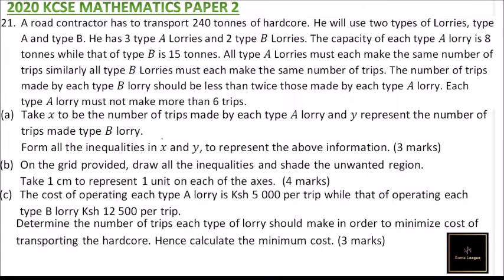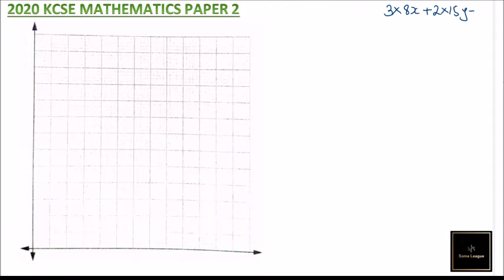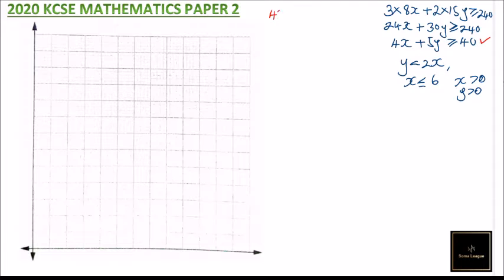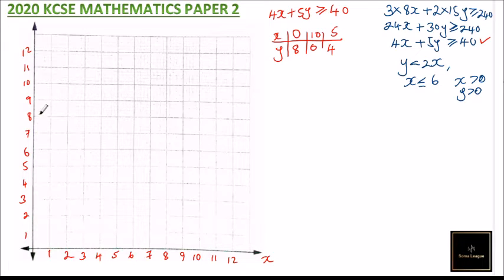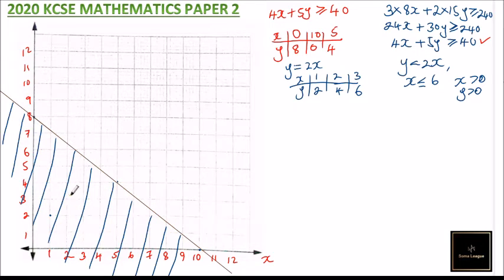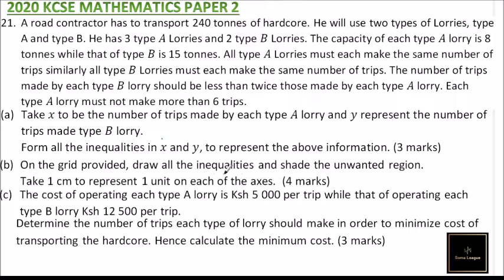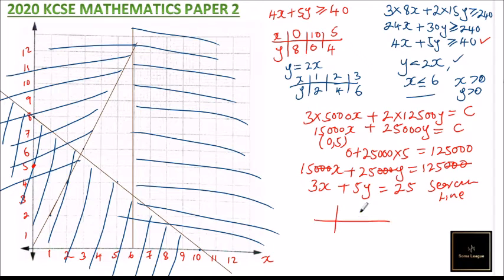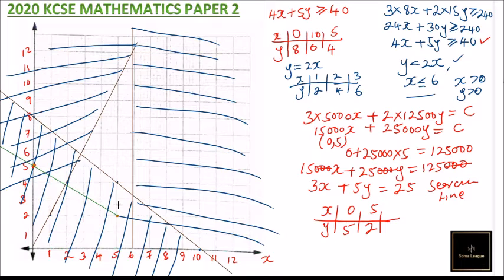2020 KCSE MATHEMATICS PAPER 2 NO 21